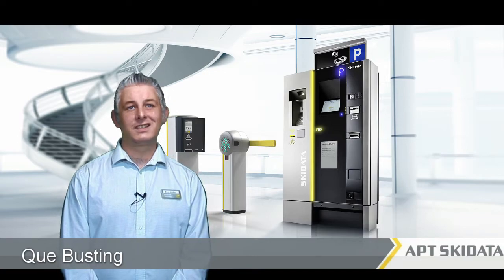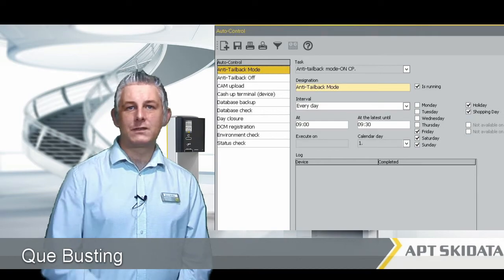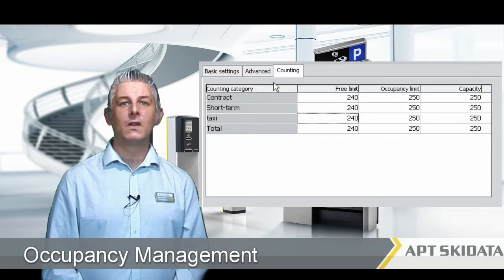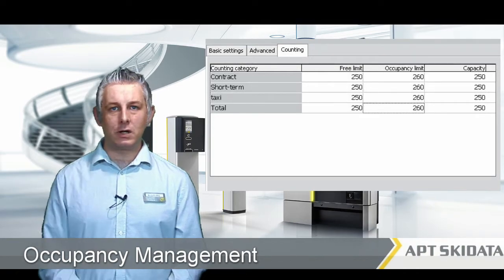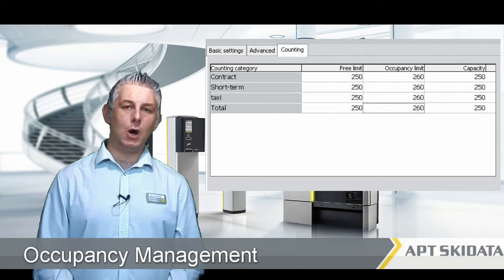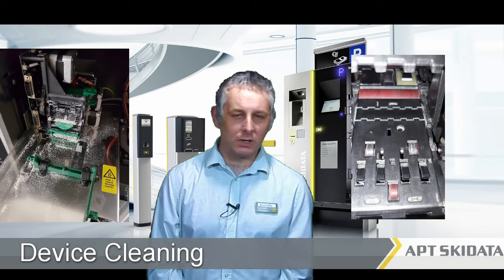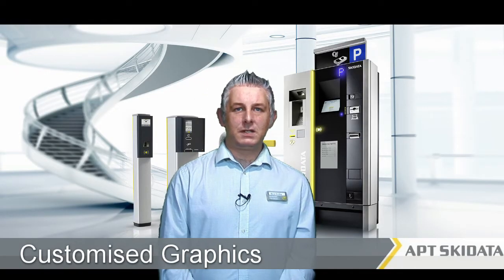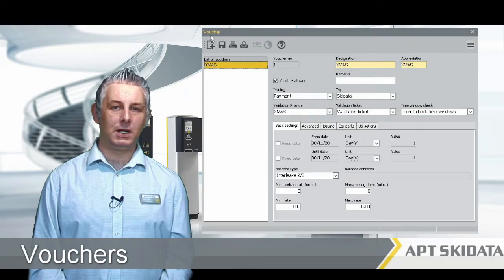APT SKIDATA INFO.streams Session 7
Join Steven for our 7th INFO.streams session talking about Tips and Tricks to manage your parking Facility during the winter months